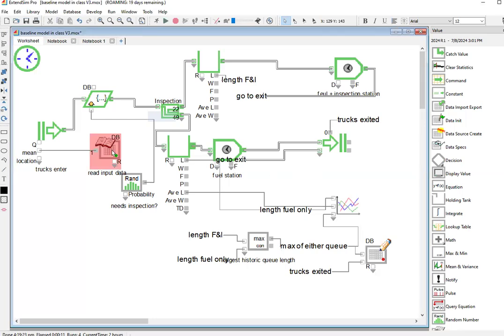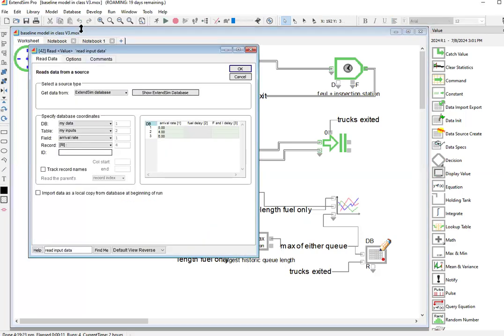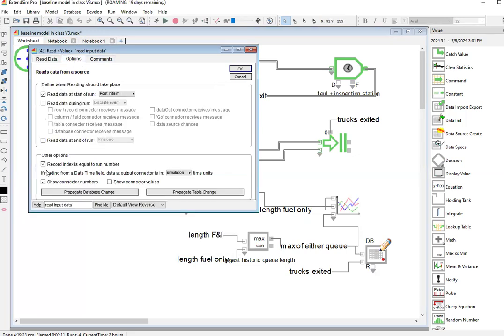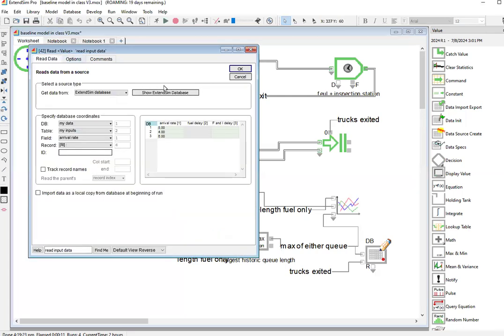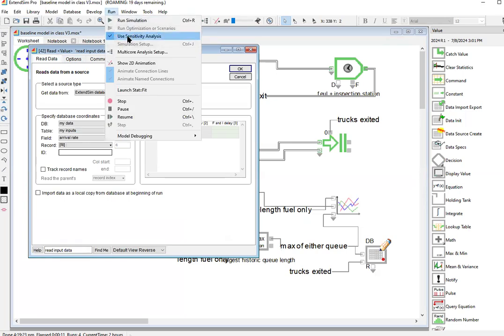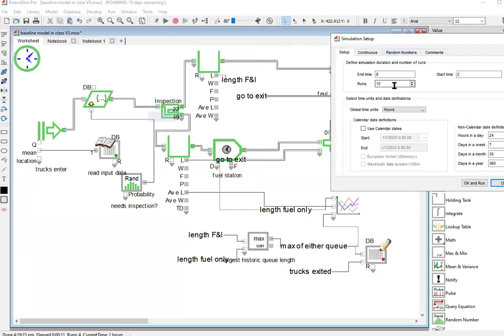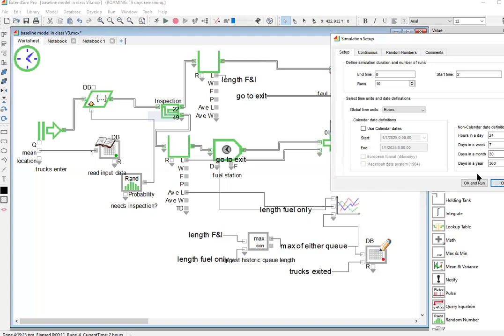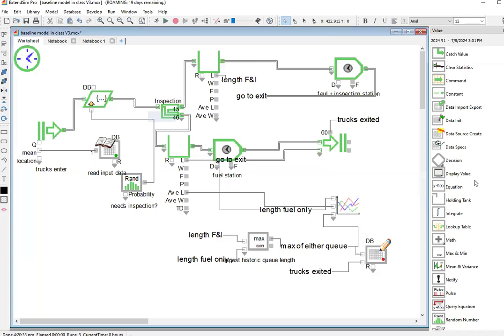Row index specified for read block is too big - Error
How to fix the ExtendSim error "Row index specified for read block ### is too big" error.